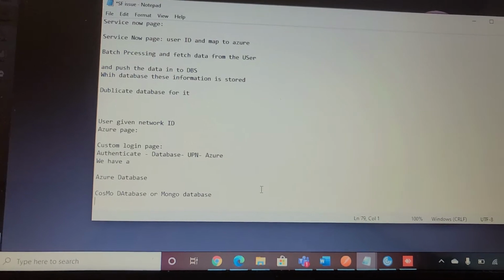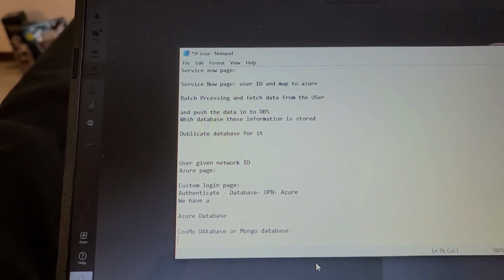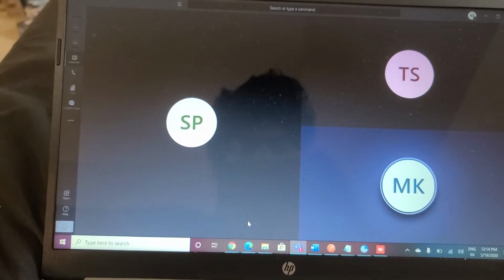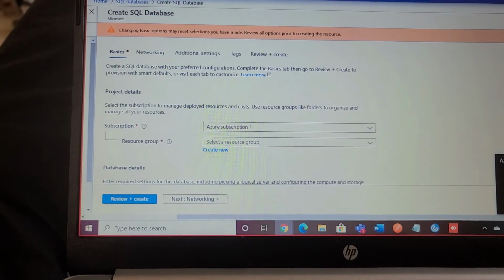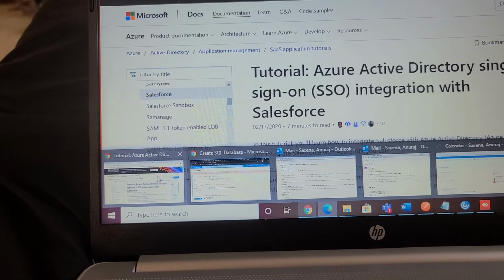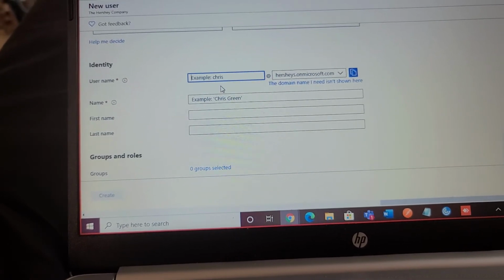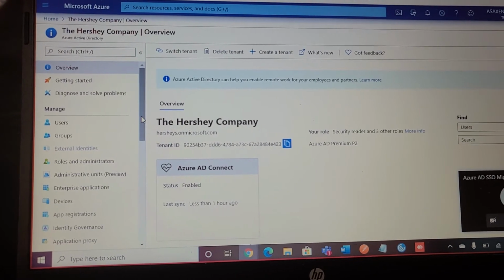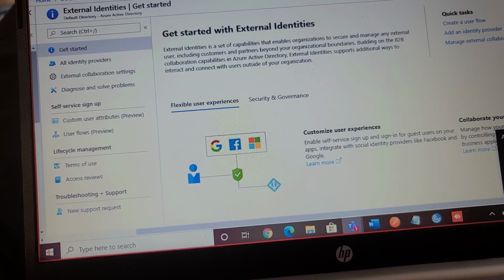May 19, 2020